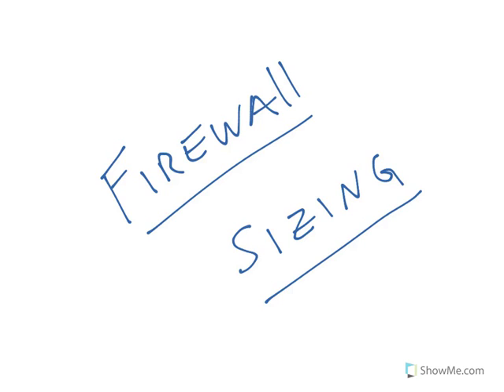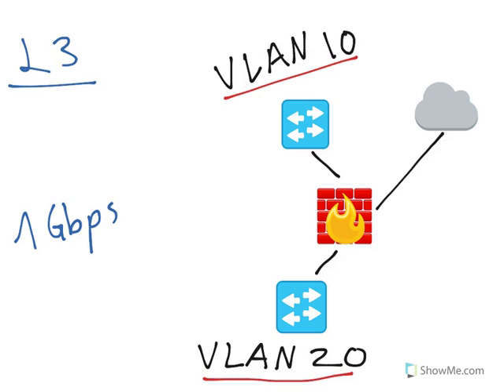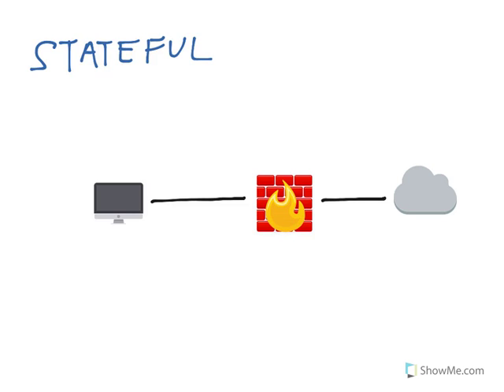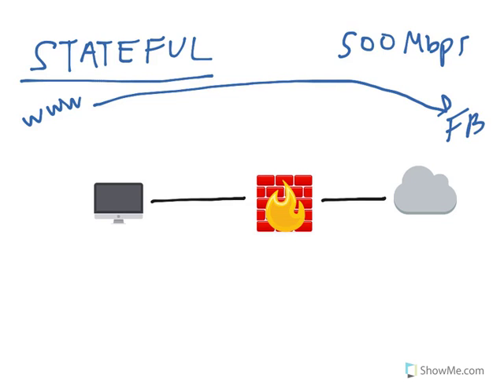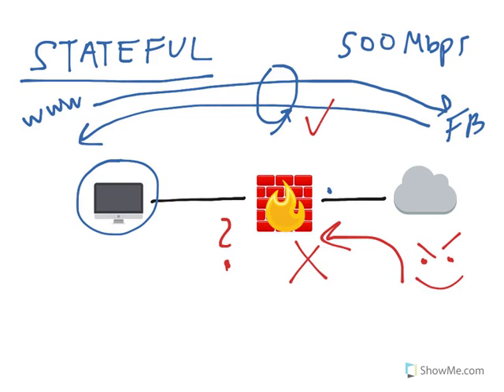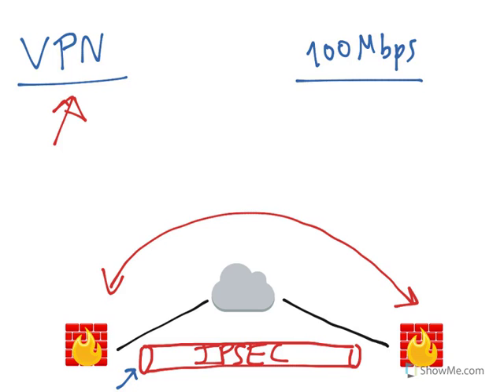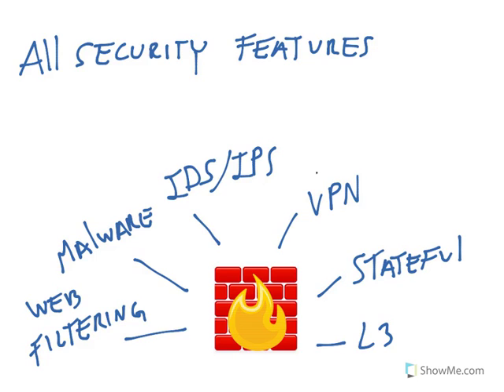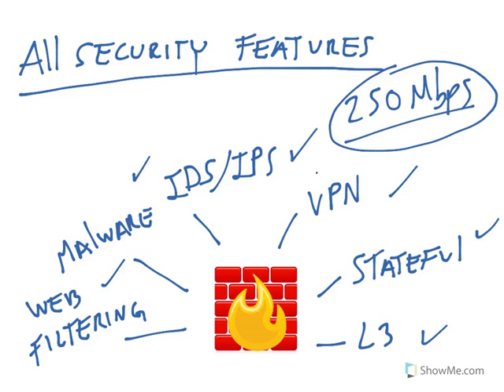Firewall Sizing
Stratus Bytes offers series of videos that explain networking concepts and technologies in less than 8 minutes. This time we'll be talking about Firewall Sizing. Enjoy!